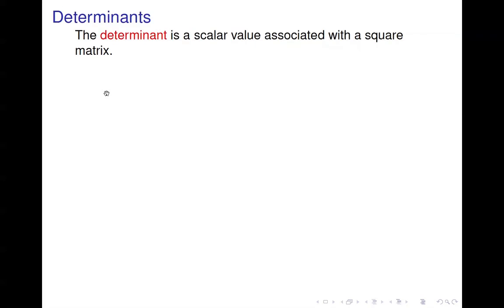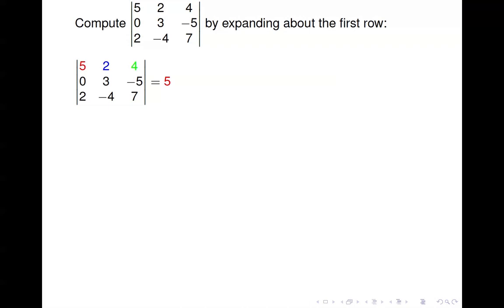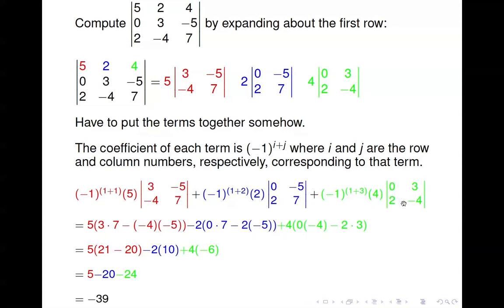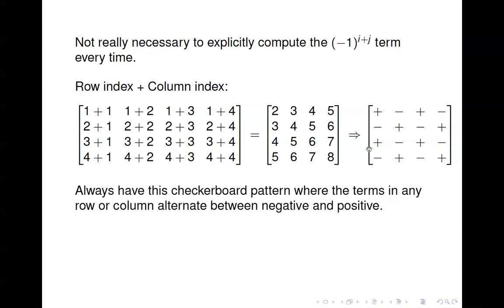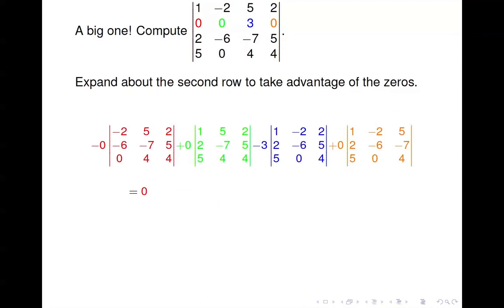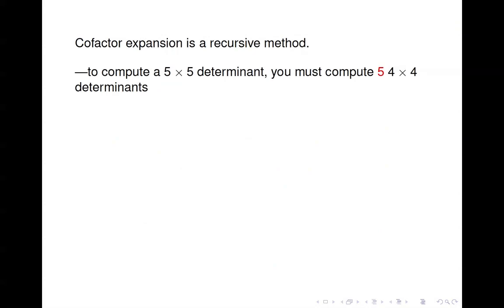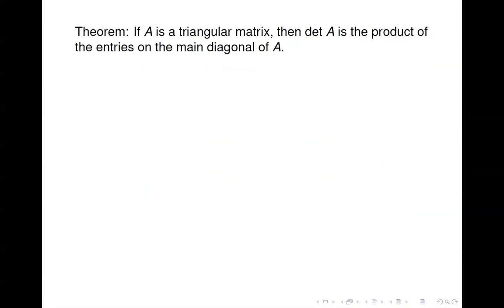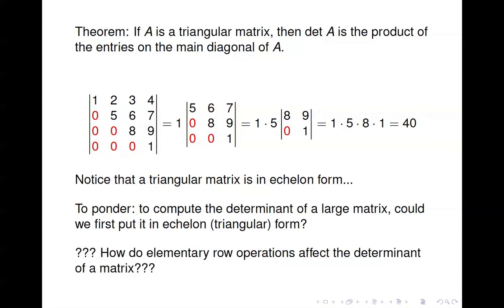Linear Algebra - Determinants (1 of 2)